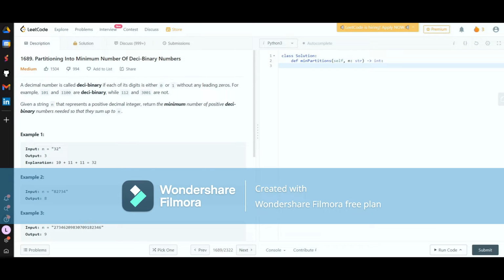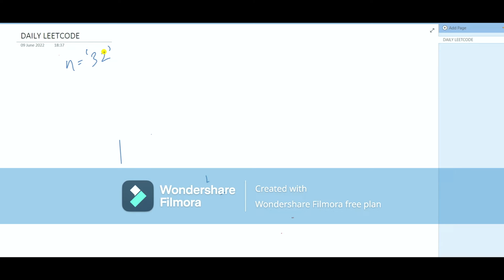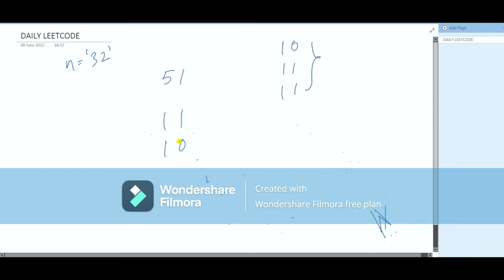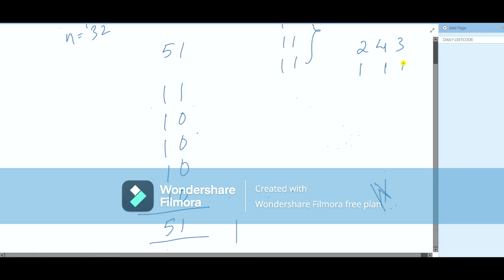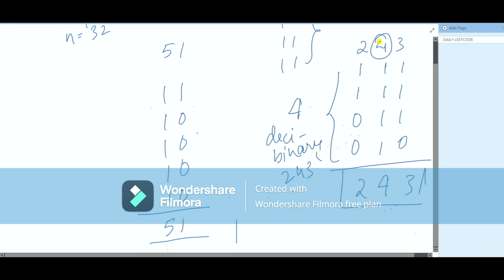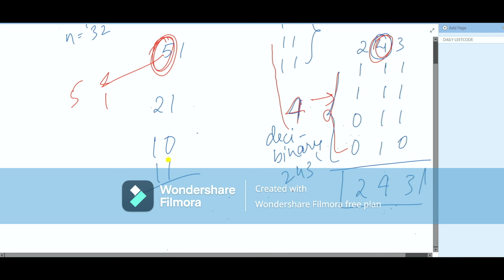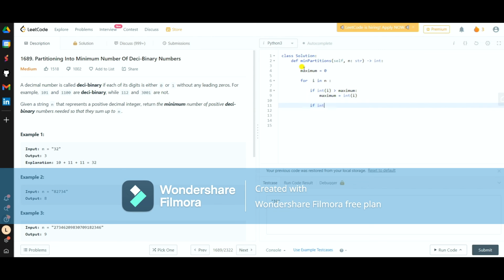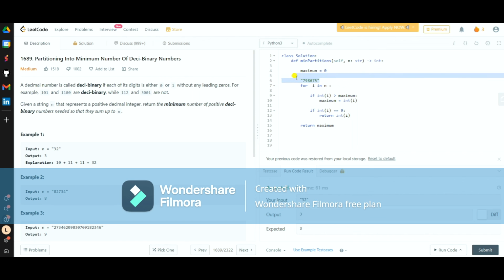Leetcode Daily Challenge : 27th June 2022